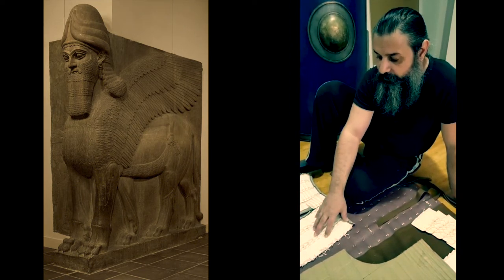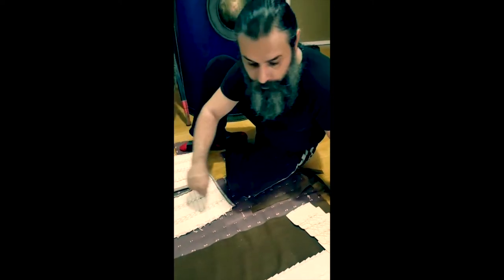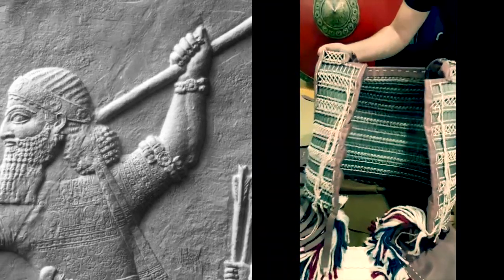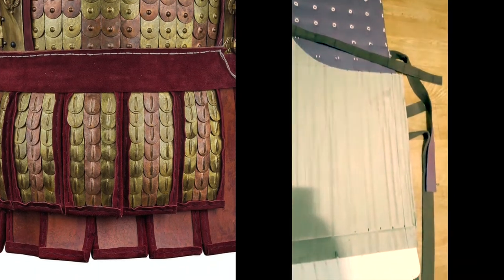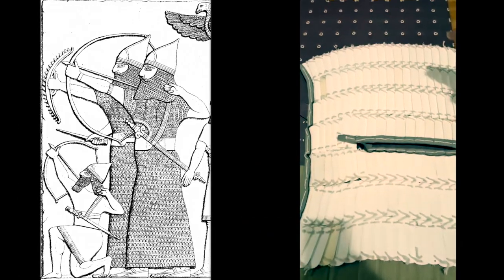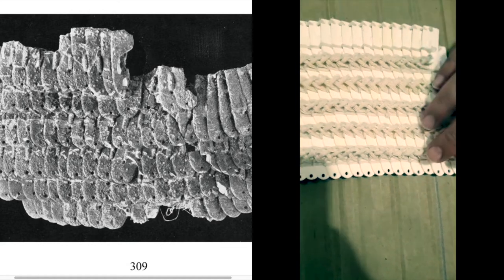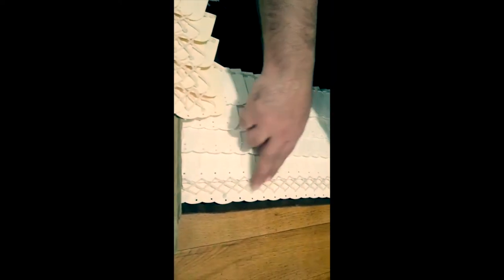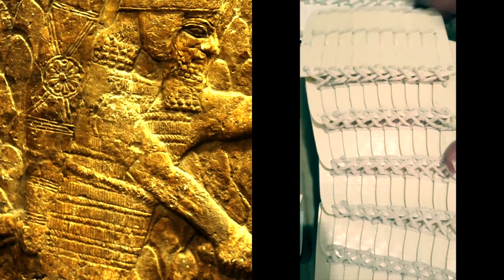Assyrian Scale armour in the making Part 2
This video is a visual diary of my thoughts and processes regarding Ancient Assyrian scale armour and my experiences along the way to making Ancient Assyrian Scale Armour.
Assyria, Assyrian, Armor,